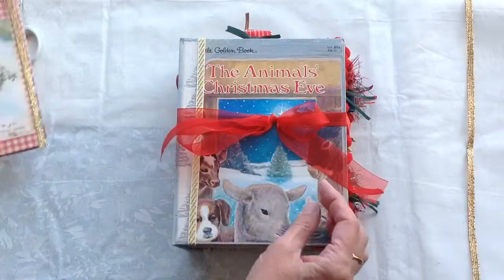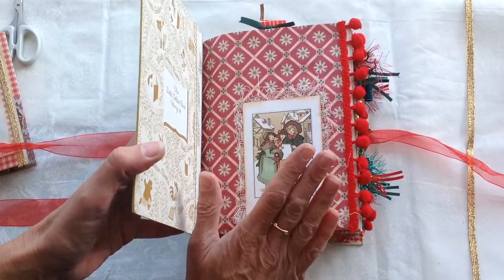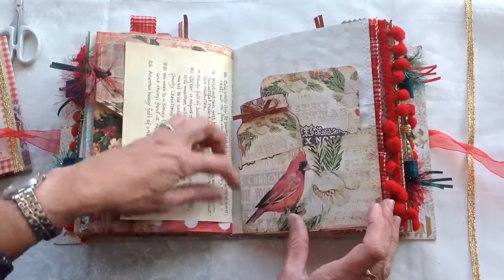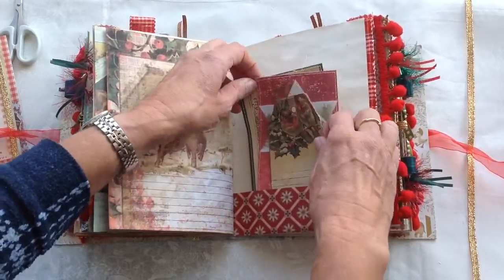Christmas eve little golden book journal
This is the first of my Christmas journals, as my DT project for Artymaze. The kit used in this journal is the hybrid Christmas kit, including the add on kit. Link for the kit below.
The journal measures 8" X 6" with a 2" spine, and there are 2 signatures with at least 120 pages front and back.
I hope you like watching,
this description contains influential links, if you click on a link you will be directed to tat etsy sellers store.
Link to the kit:

Thanks to all for inspiration, including shabby dabbydoodah Gayle Agostinelli